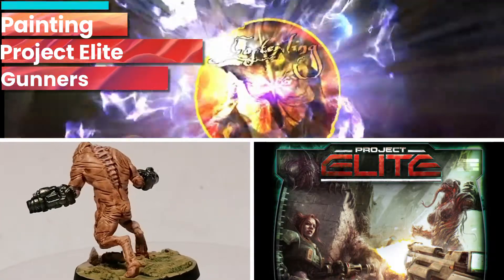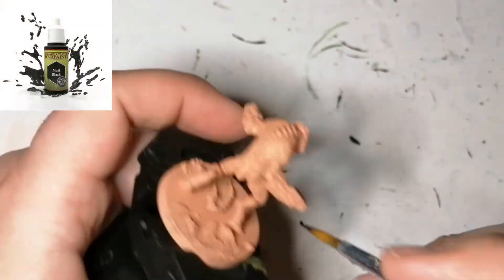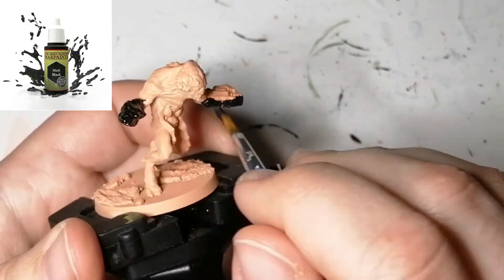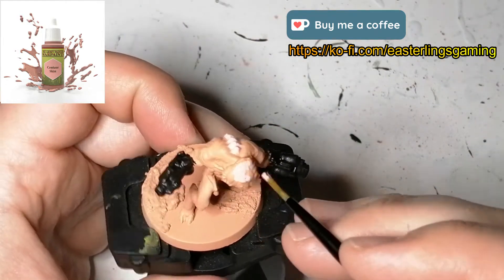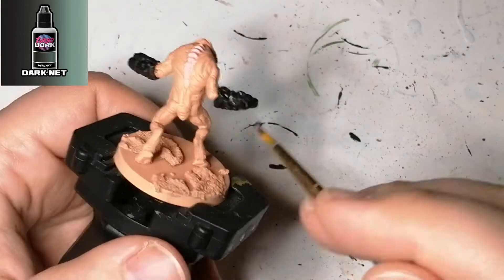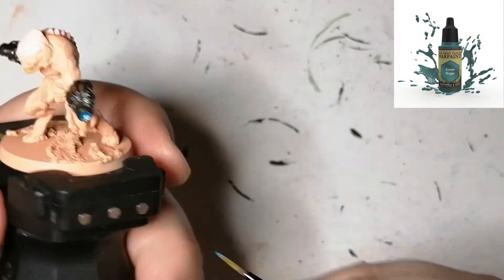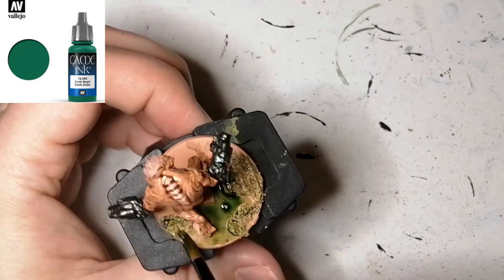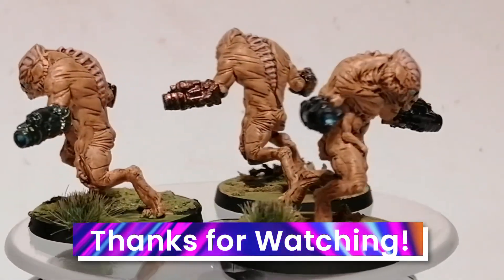How to Paint Project Elite - Gunners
Painting another tabletop gaming miniature: this time it is the Alien Gunners from CMON Games’ Project Elite.
PAINTS:
Barbarian Flesh (Primer)
Gun Black (Zombicide Invader Paint Set) or Matt Black (Warpaint)
Centaur Skin (Warpaint)
Desert Yellow (Warpaint)
Azure Magic (Metallic Colors)
Strong Tone (Quickshade Wash)
Elemental Bolt (Warpaint)

Black Green (Ink)

Dark Net (Turboshift)